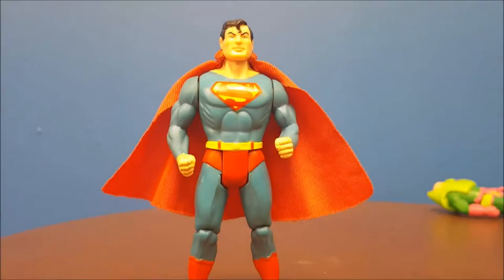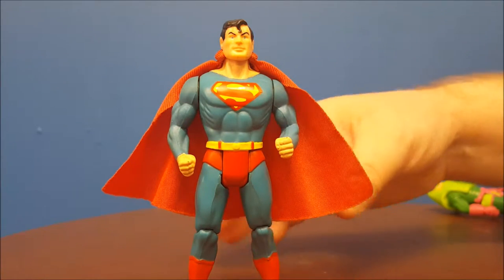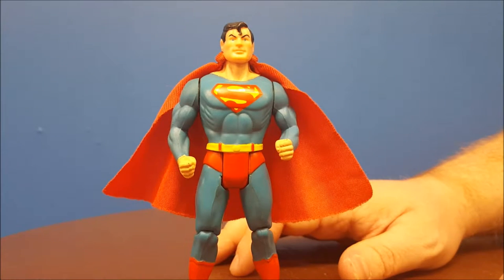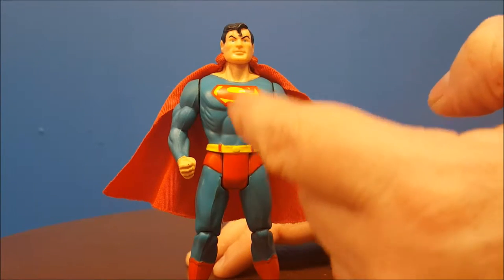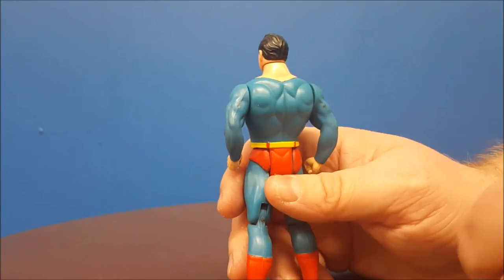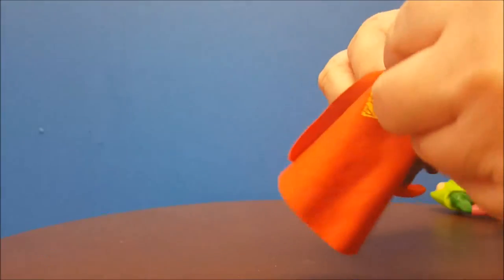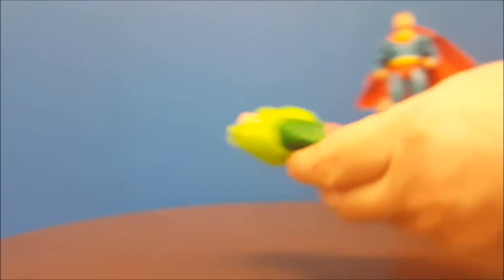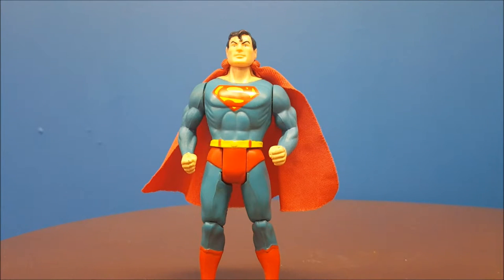Kenner Super Powers Superman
This Video is NOT made for kids, This video is for adult collectors 1984 Kenner Super Powers Collection Power Action Punch Superman

Kenner exquisitely rendered "The Man of Steel" in three-dimensional form as part of its Super Powers action figure line. Kenner released Superman in its initial 1984 1st series wave, however the figure, like many other 1st series characters, also saw inclusion in both the 1985 2nd series and 1986 3rd third series assortments. The offerless 3rd series card represents the rarest US blister card style for the caped crusader. Superman has been documented on the following six domestic (US) Kenner card types:
1st Series 12-Back (Fan Club Offer)
1st Series 12-Back (Free Poster Offer)
1st Series 12-Back (Steppenwolf Offer)
2nd Series 23-Back (Fan Club Offer)
2nd Series 23-Back (Clark Kent Offer w/ Fan Club Offer)
3rd Series 33-Back (Offerless)
A 4th series wave was in development during the Super Powers line's cancellation. Plans for the 4th series line-up included exciting new characters in addition to a handful of re-imagined previously released characters. Kenner devised a new Supermanman incarnation, dubbed "Kryptonite Cape Superman", as part of this re-imagined "Power Plus" sub-series. The Power Plus Kryptonite Cape Superman moved through the initial sculpting stage and progressed to the unpainted hardcopy development stage. A surviving unpainted hardcopy example and file photograpy slide containing conceptual artwork imagery surfaced and provide concrete evidence of the figure's developmental progress. The hardcopy example consists of a torso, arm pair, and two-piece Kryptonite chunk. To cut production costs, it appears Kenner intended to re-use existing production tooling, also referred to as steel molds, for production of Kryptonite Cape Superman's head and legs.

Kenner unquestionably viewed Superman as the line's most recognizable character. To honor the Man of Steel's 198* 50th Anniversary, a special gold version was planned, but much like the unreleased Power Plus "Kryptonite Cape" new elements for the figure failed to progress past the unpainted hardcopy stage. Surviving packaging mock-up artwork reveals the proposed packaging style and imagery. The artwork also reveals the figure's intended "Super Flight" power action. Superman's arms were re-sculpted in a straight more flight-like stance. Unpainted hardcopy examples of the Gold Superman arm pair surfaced from a former-Kenner employee in their original storage bag. The bag exhibits hand written "Gold Superman" text on its exterior along with the figure's project number. It's likely Kenner intended to produce the figure entirely or in part using existing tooling from the original Superman figure with the exception of the arms, which were clearly updated as discussed.

Today we take a look at the 1980's Kenner Superpowers toy line with Superman.